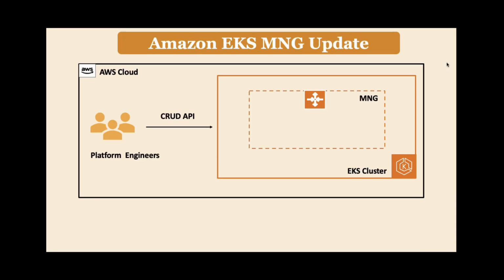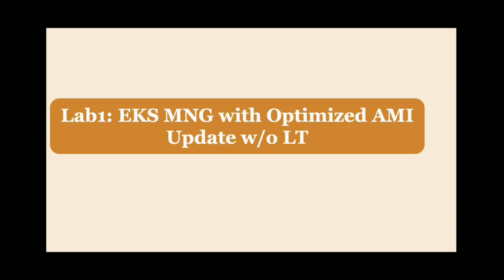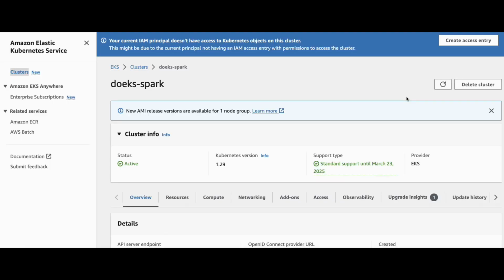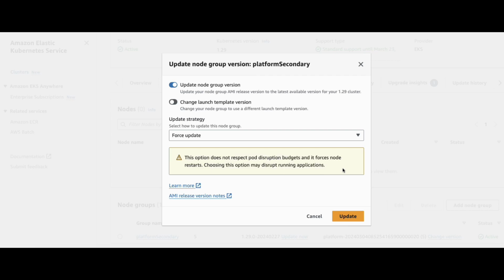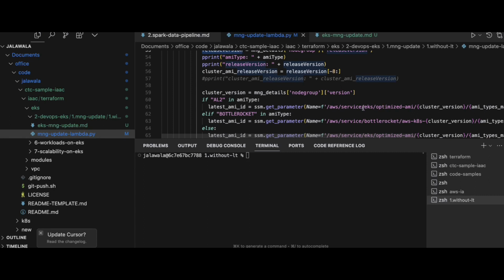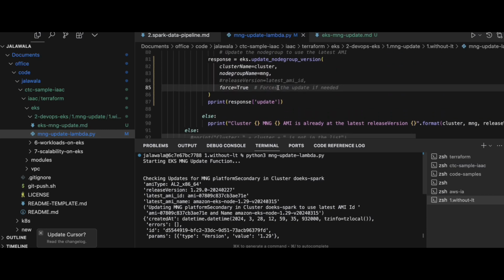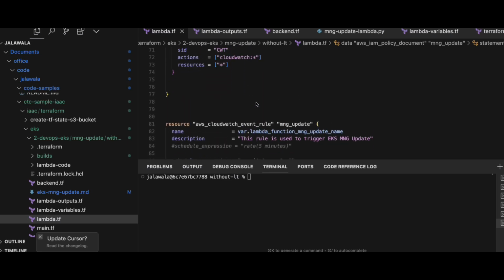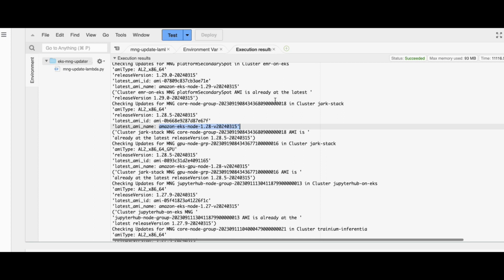Amazon EKS Managed Nodegroup (MNG) Periodic Update with Lambda and Cloudwatch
0:00 - Introduction to CTC Channel

Playlist - Spark on Amazon EKS. Deep Dive